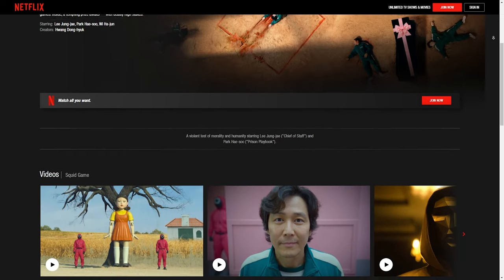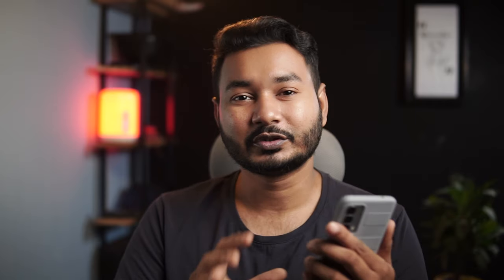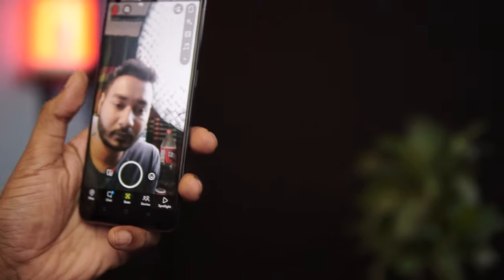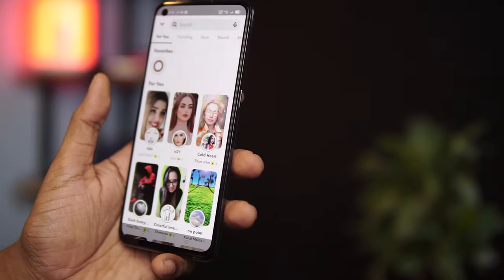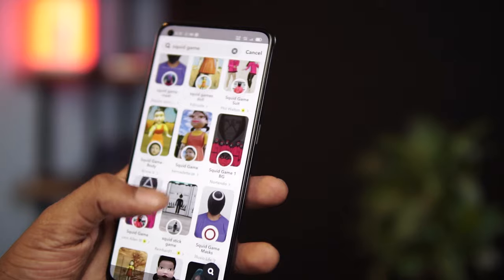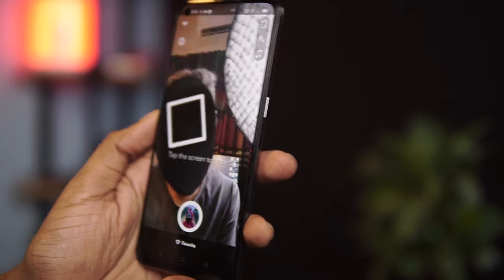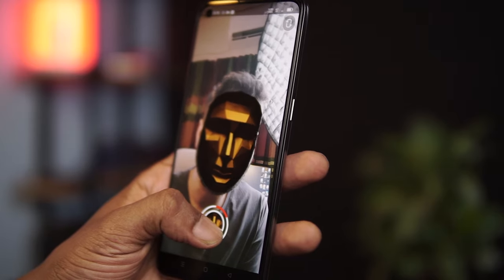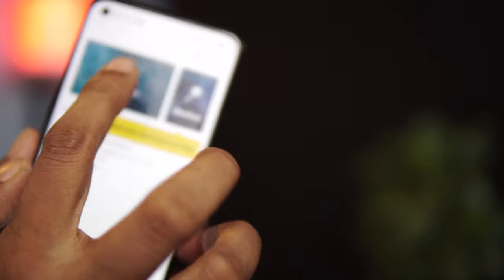স্মার্ট ফোন দিয়ে SQUID GAME Effect তৈরি করুন!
বর্তমান সময়ে SQUID GAME খুবই জনপ্রিয় একটি সিরিজ এবং আপনারা নিশ্চয়ই দেখে থাকবেন সিরিজটির বিভিন্ন কারেক্টার বিভিন্ন মাস্ক ব্যাবহার করছে। আজ আমরা শিখব কিভাবে এই রকম SQUID GAME Mase Effect আমাদের কাছে থাকে মোবাইল ফোন ব্যাবহার করে তৈরি করতে পারি।